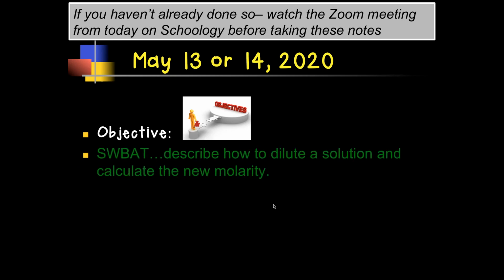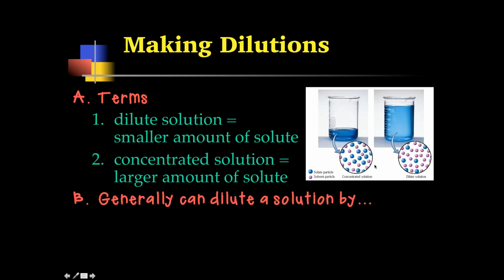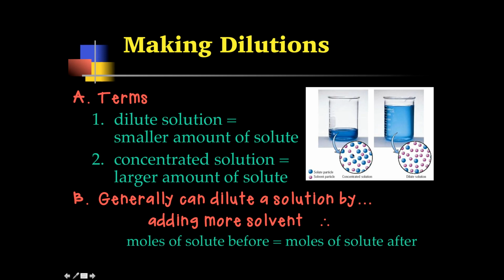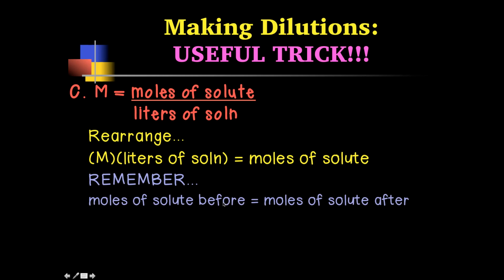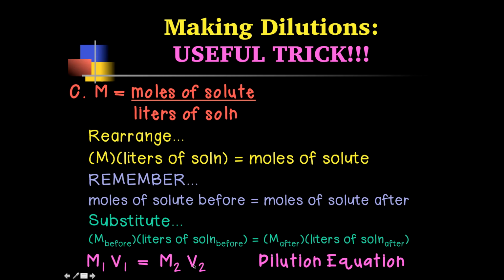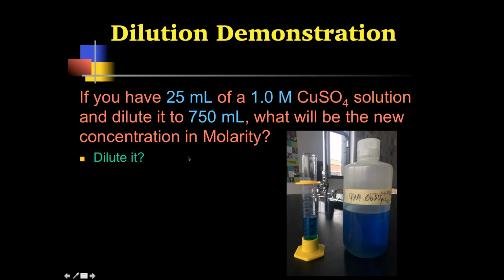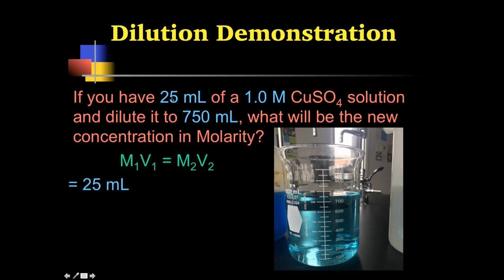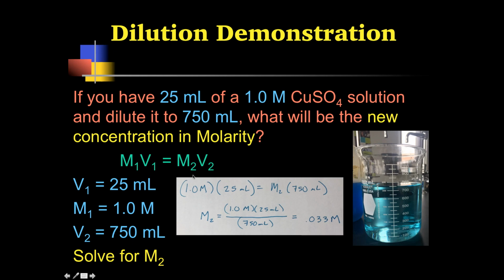Unit 10 Day 3 Notes- Dilutions